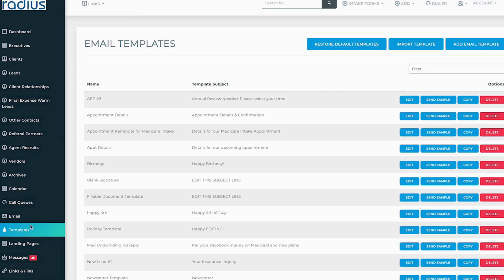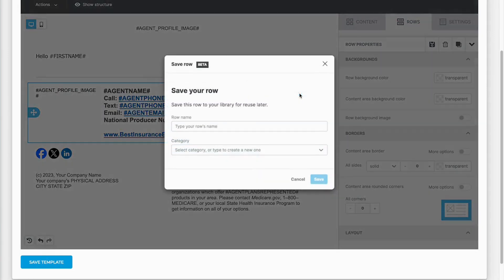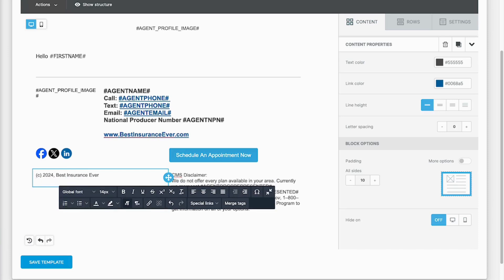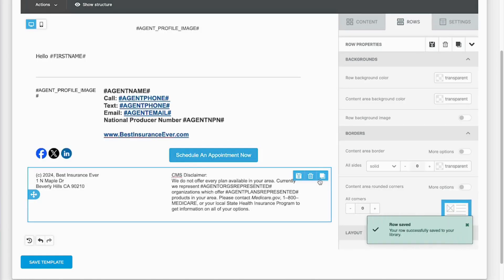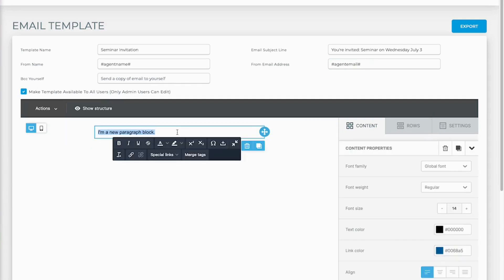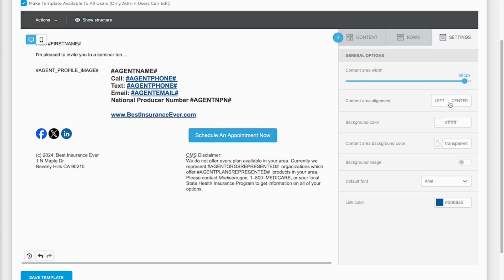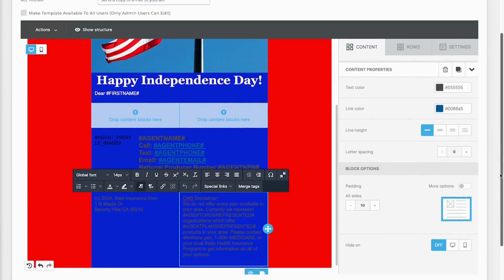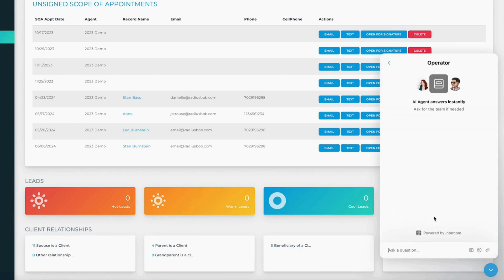Newly Added: Saved Row Feature for Email Templates (6/2024)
A new video will be created for Email Template Creation that includes this nugget, but in the meantime, check out this convenient addition to our template builder. Saved Rows helps you...save rows.